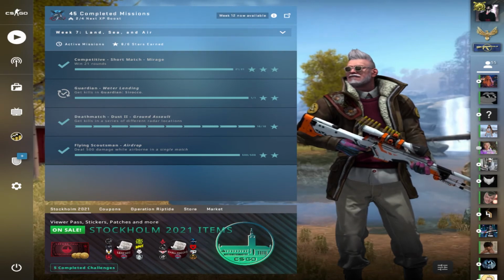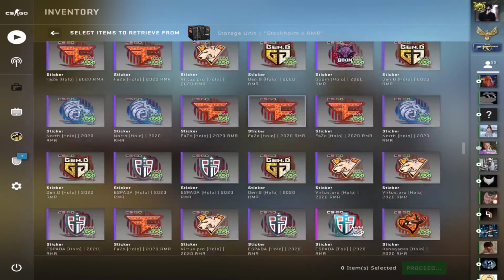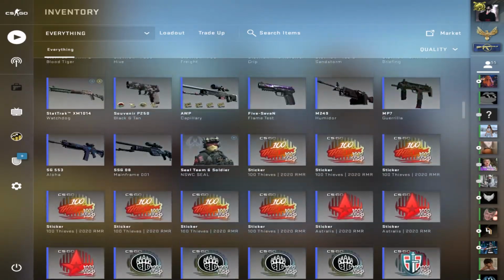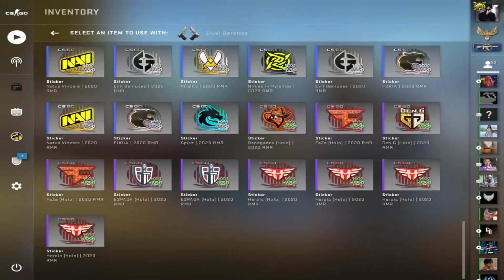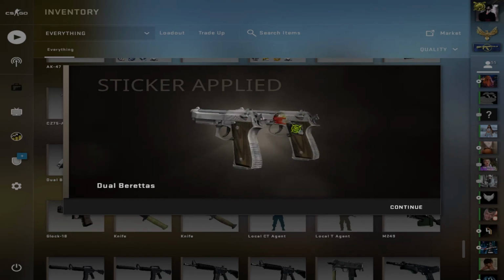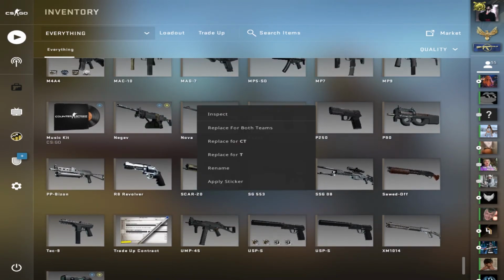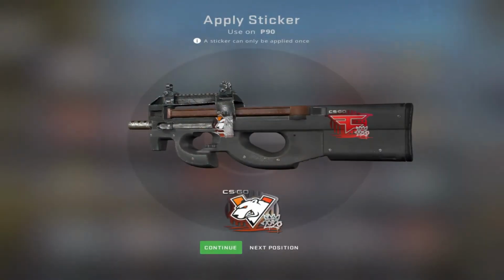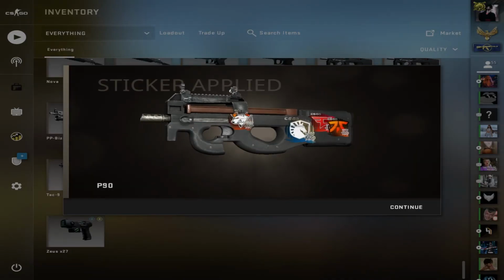Applying 101 RMR stickers to vanilla weapons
Hello Boys & Girls!!!
Welcome to my CSGO video!!!
🔥Read Description🔥
I have run out of ideas for videos! I've pretty much quit AQW but i dont want to sell the account, i may come back in the future ;)
But today i had nothing to do, so i went out of my way to waste some money/stickers on a dumb idea as the title says.
🎵Song Title: Sleep
🎵Artist:  KaizanBlu
🎵Genre: LoFi

🎵Artist Attribution
🎵Support:  KaizanBlu

🔥 Bastian Hansen 🔥
I do own the Video.